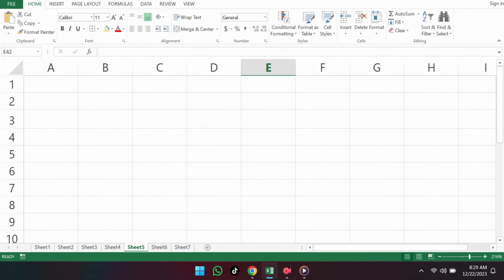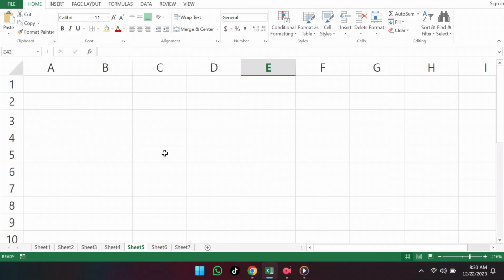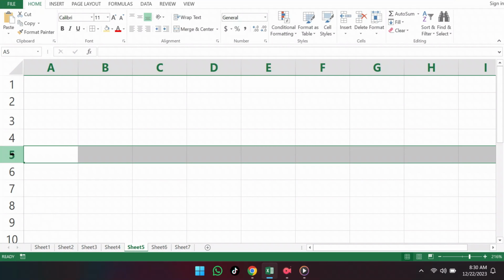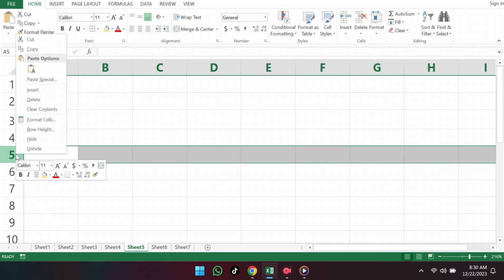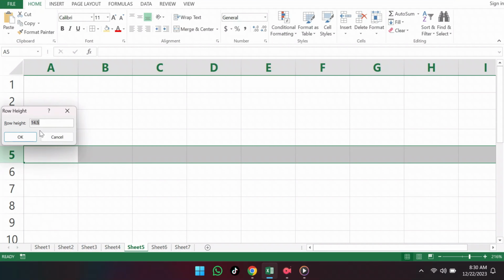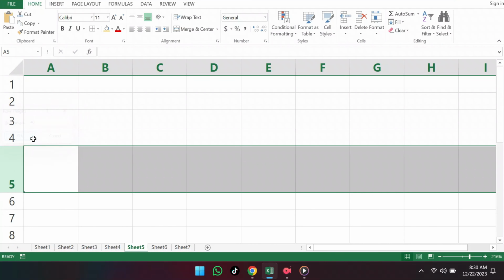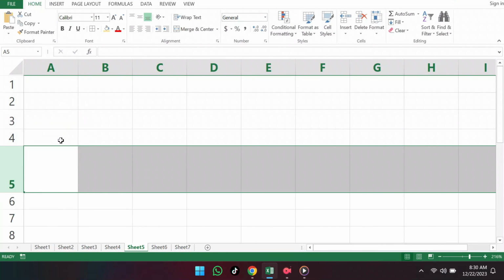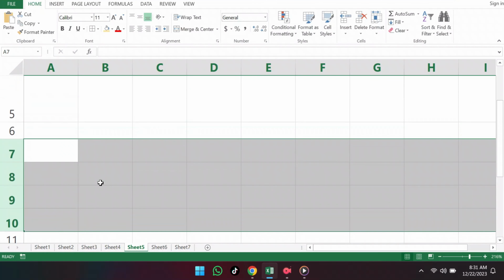How to Change Row Height in Excel | Microsoft Excel Tutorial (2027)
Looking to change the row height in Excel? This tutorial will guide you step-by-step through the process, perfect for beginners who want to adjust row heights to fit data neatly. I’ll show you how to manually and automatically adjust row heights in Excel.

In this tutorial, you’ll learn:
How to change row height manually or use the autofit feature in Excel.
How to adjust multiple row heights at once for large datasets.
Tips for keeping your spreadsheet well-organized with the correct row heights.

Follow these steps to change row heights in Excel and keep your data presentation clean!